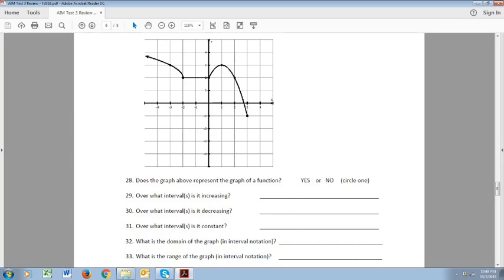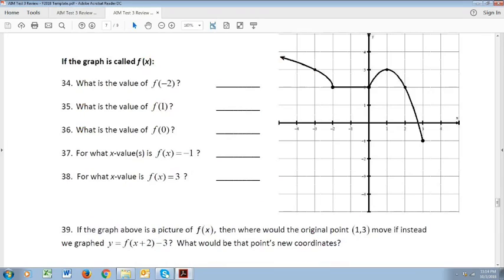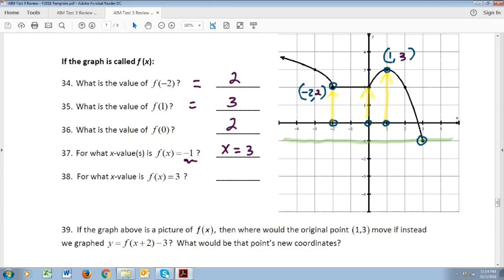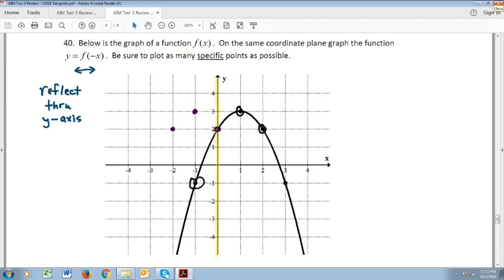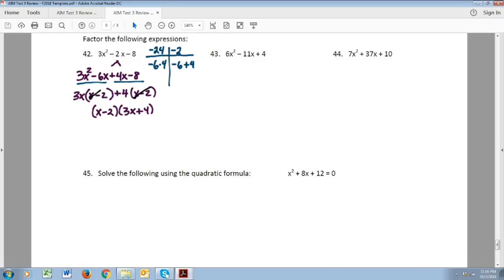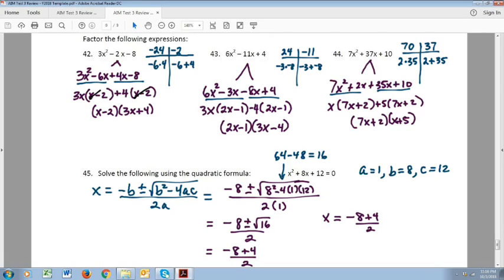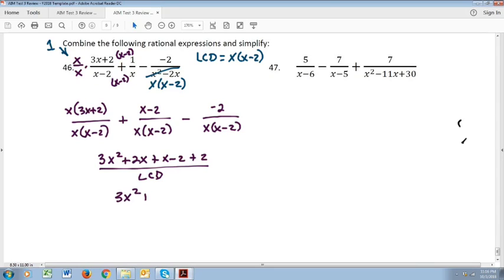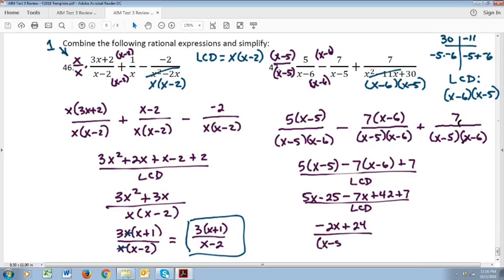Test 3 Review 28-47